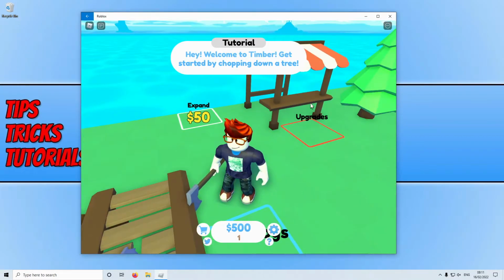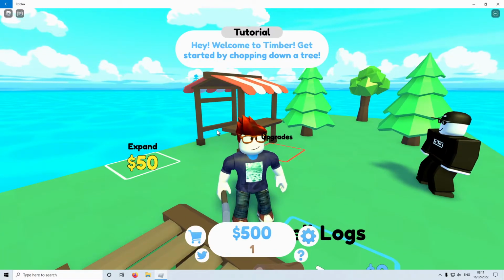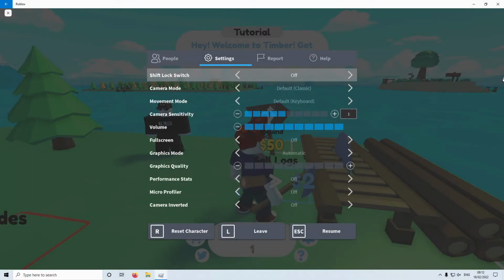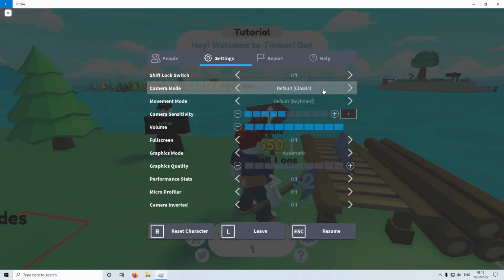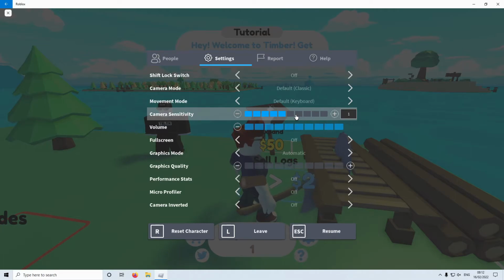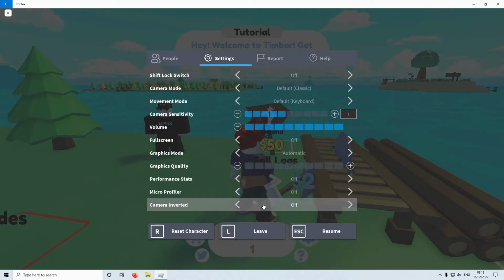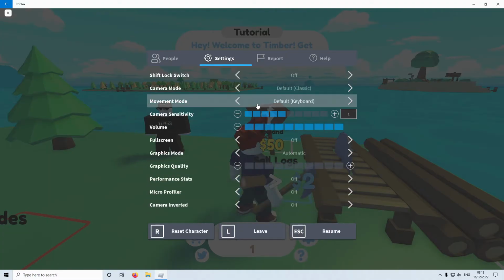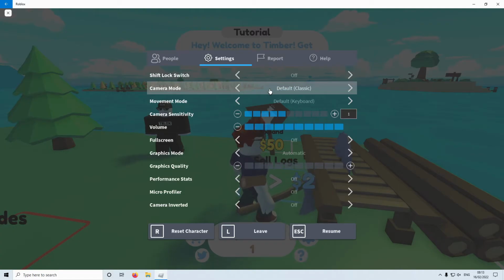FIX Roblox Camera Not Zooming In & Out On PC | Roblox Scroll Wheel Glitch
Fix Roblox Camera Glitch and Camera Not Working

In this video, I will be showing you how to fix the camera not working in Roblox on your computer. If you are having issues with the camera in Roblox not zooming in or out then the steps in the video will hopefully resolve the issue for you. Also, if you are having problems with the camera glitching and moving up or down this should also help fix the camera glitch in Roblox.